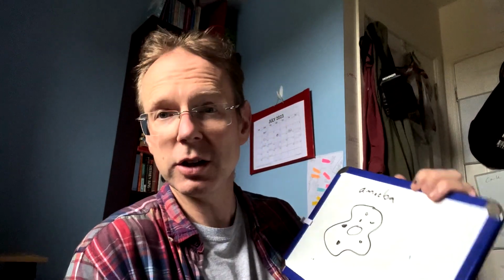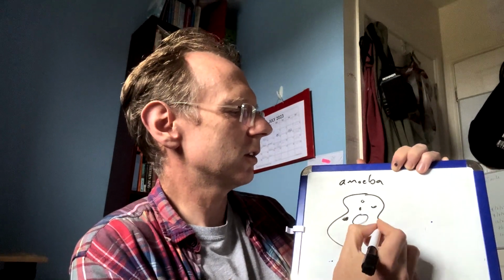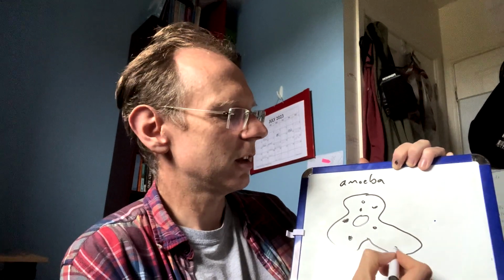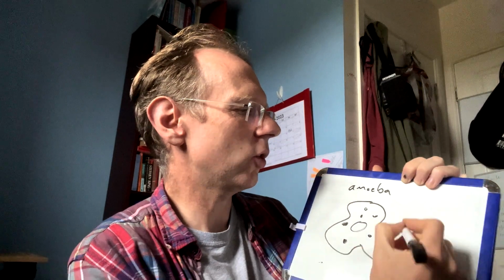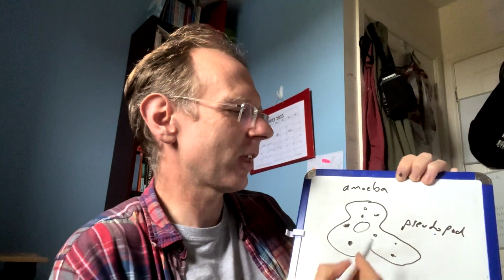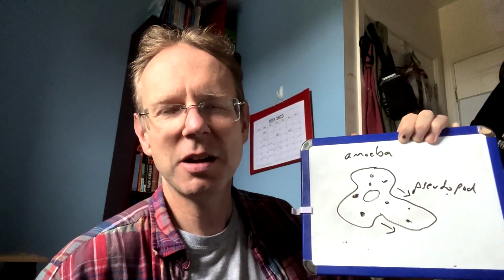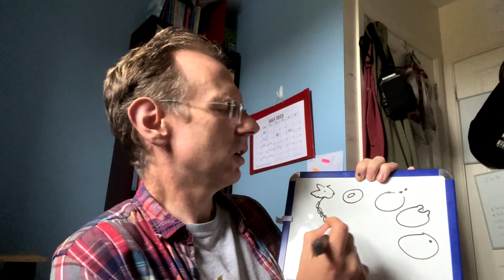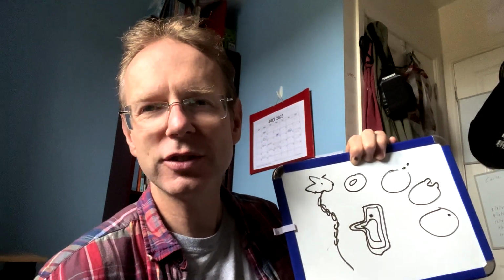N3 Biology 2 : Specialized Cells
Amoebas and other unicellular organisms, plus specialised cells.